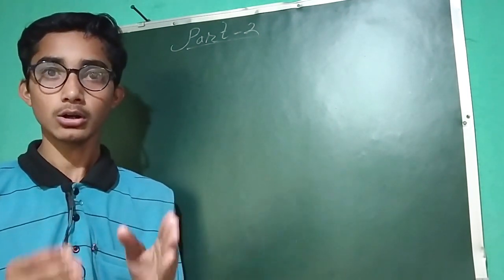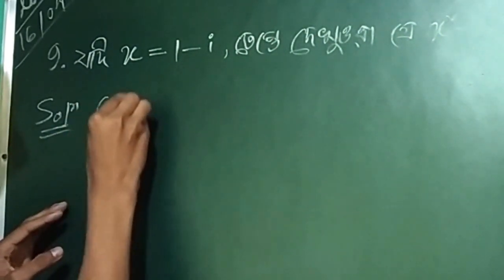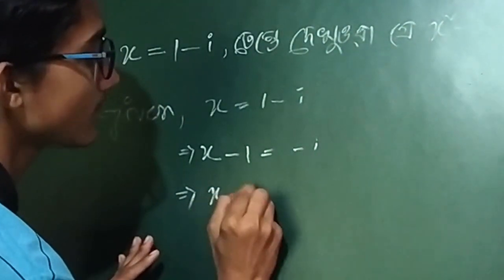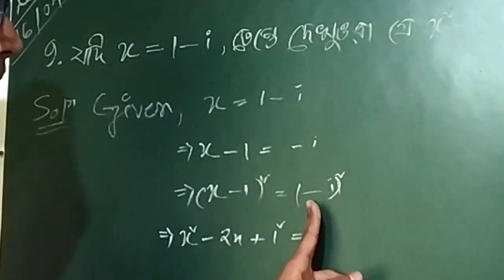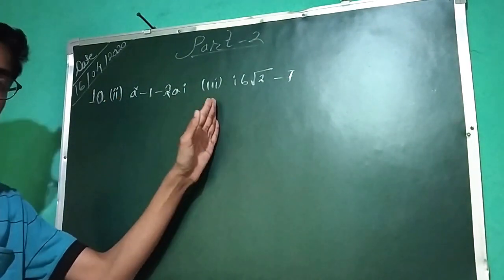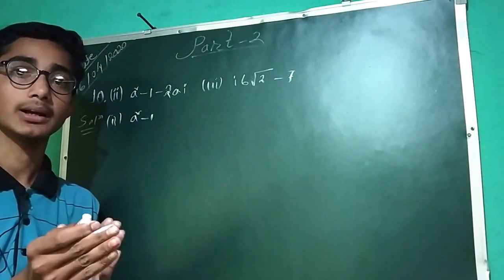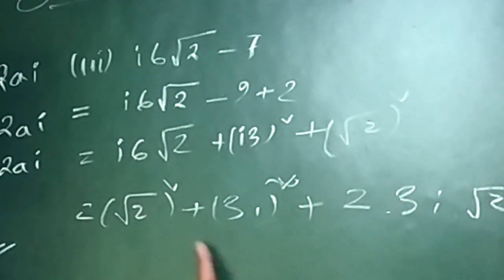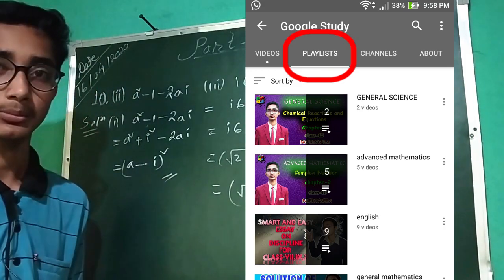Complex Number | Exercise 2.1 | Advanced Mathematics | Class 10 | NCERT | SEBA | Amal Krishna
In this video we will discuss about the advanced mathematics's CH-2(Complex Number), class 10,SEBA

HELLO FRIENDS_
you are very very welcome to Google Study and i will happy to say about you that Google Study isd a educational site created by Amal krishna Hazarika.
                In this video i am going to discuss with you about a very important topic for the study.